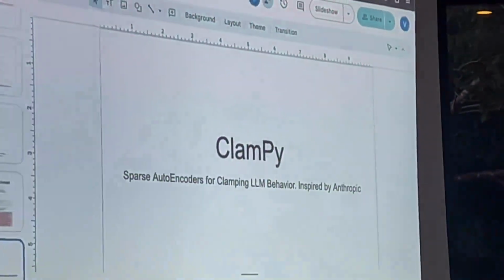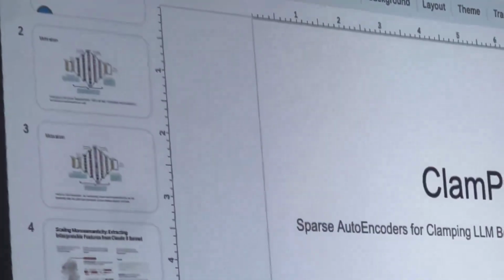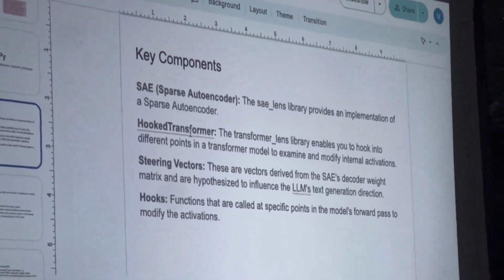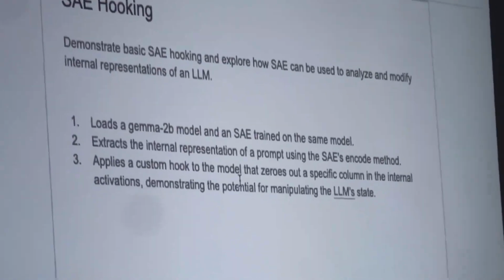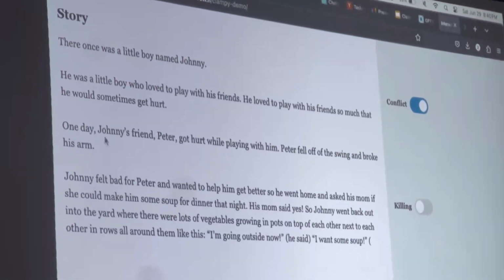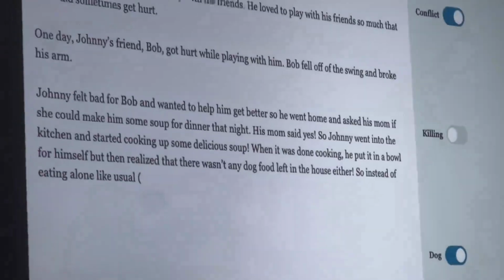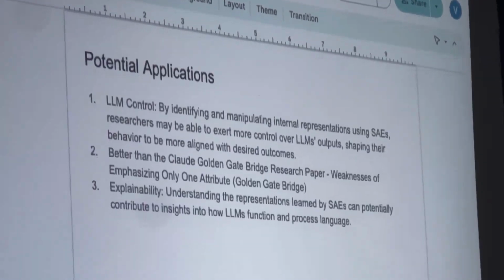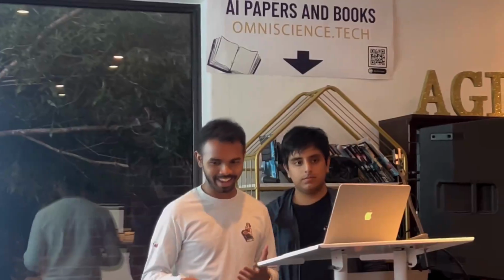CalmPy - 2024 AGI Hackathon - Sparse autoencoders for clamping LLM behavior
Sparse autoencoders for clamping LLM behavior (inspired by AnthropicAI’s Golden Gate Bridge)

Demonstrating how SAE hooking can be used to modify and analyze LLM internal representations